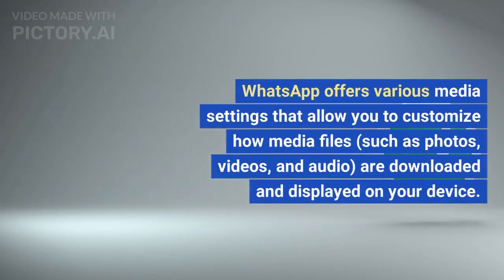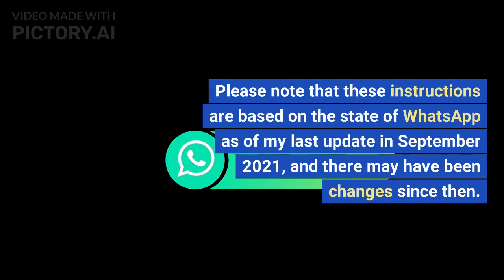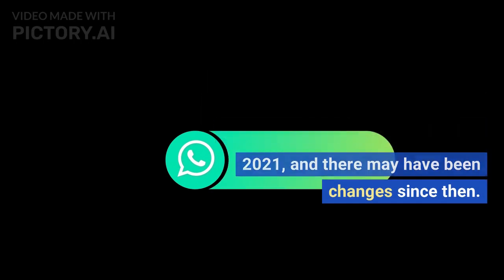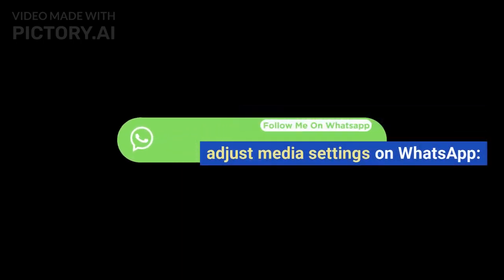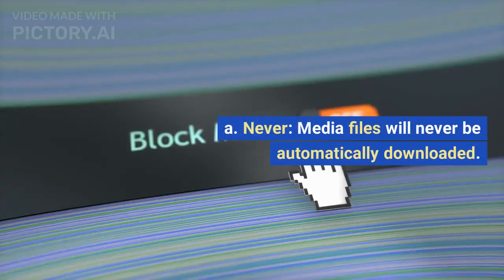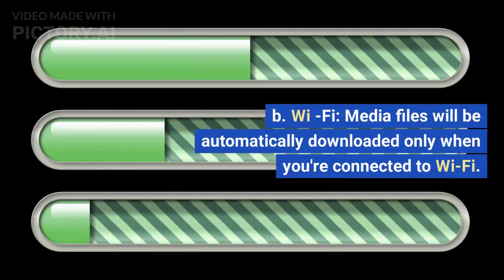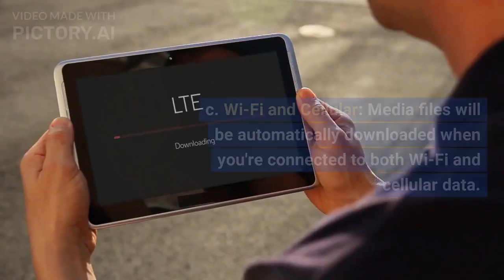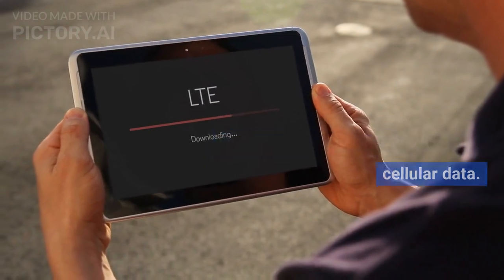Mastering WhatsApp Media Settings: Optimize Your Experience!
Hello Everyone!
Let me know any issue you are facing with any apps, I will provide you solution quickly.
WhatsApp offers various media settings that allow you to customize how media files (such as photos, videos, and audio) are downloaded and displayed on your device. Please note that these instructions are based on the state of WhatsApp as of my last update in September 2021, and there may have been changes since then.
1. **Open WhatsApp**: Launch the WhatsApp application on your device.

2. **Access Settings**: Tap on the three dots (menu) in the top-right corner of the screen to open the settings menu.

3. **Go to Storage and Data**: Depending on the version of WhatsApp, you might find a "Settings" or "Settings & Privacy" option. Navigate to "Storage and Data" or a similar option.

4. **Media Auto-Download Settings**: In this section, you'll find options to customize media auto-download settings for different types of media (photos, videos, audio, and documents) based on whether you're using mobile data, Wi-Fi, or when roaming.

   You'll typically have three options for each type of media and connection:

   a. **Never**: Media files will never be automatically downloaded.

   b. **Wi-Fi**: Media files will be automatically downloaded only when you're connected to Wi-Fi.

   c. **Wi-Fi and Cellular**: Media files will be automatically downloaded when you're connected to both Wi-Fi and cellular data.

5. **Individual Chats Settings**: You can also adjust media settings for individual chats. Open a chat, tap on the contact's or group's name at the top, and then go to "Media visibility." Here, you can choose whether media received in that chat should appear in your device's gallery or not.

6. **Data Usage**: Additionally, you might find a "Data Usage" option within the settings, where you can choose whether to lower data usage during calls and whether to show media in gallery.

Remember that adjusting these settings can help you save data and storage space, but they might also affect the convenience of viewing media directly in the app.

Please note that WhatsApp's interface might vary slightly based on the operating system (iOS, Android, etc.) and the version of the app you're using. If you can't find these options exactly as described, explore the settings menu for similar options related to media and data usage.